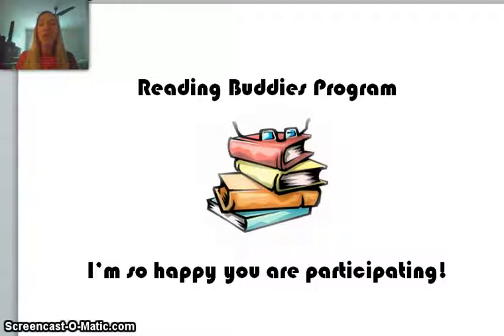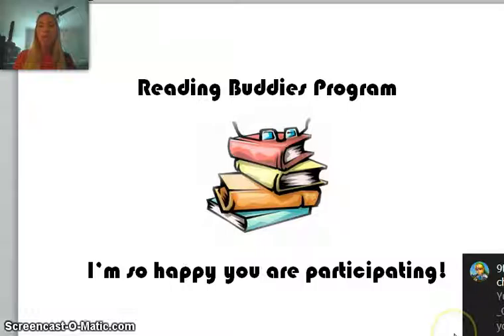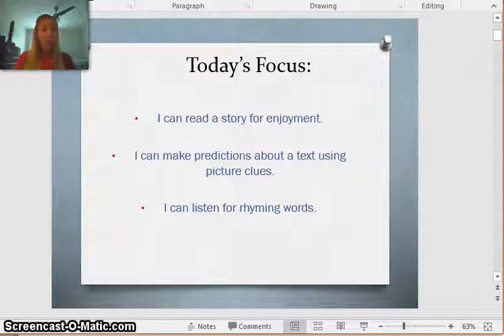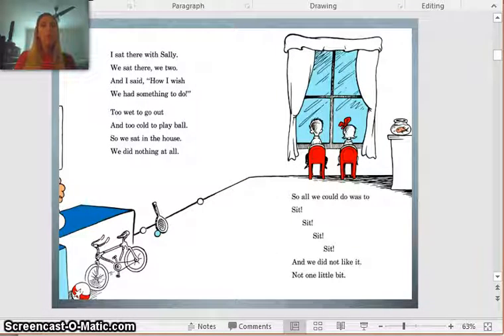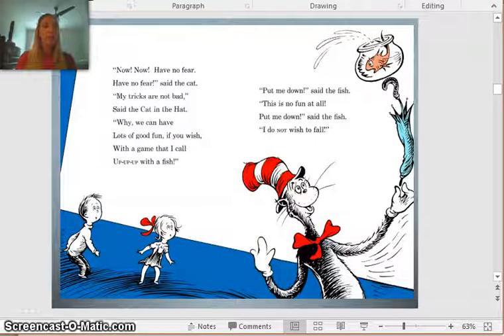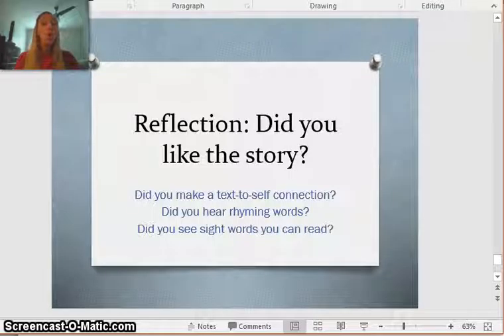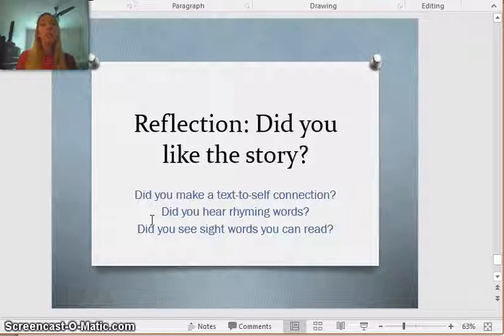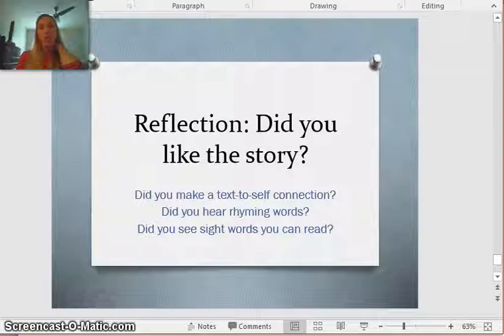Read Aloud Directions